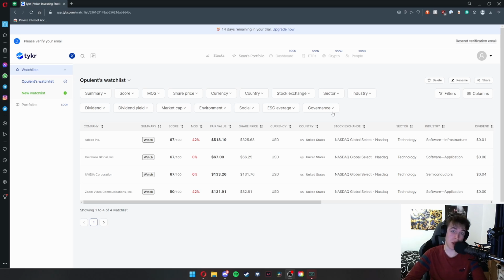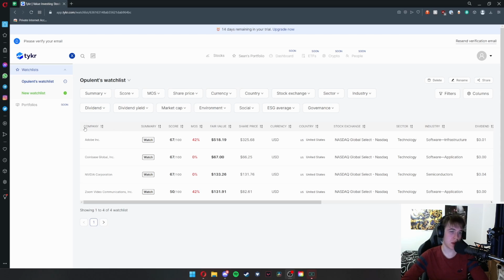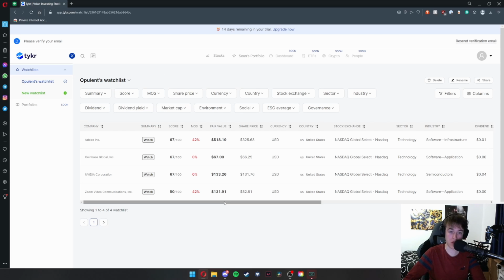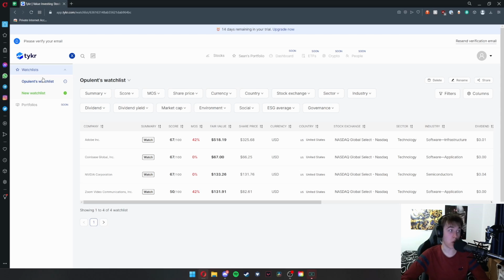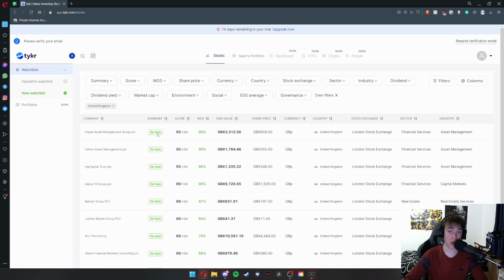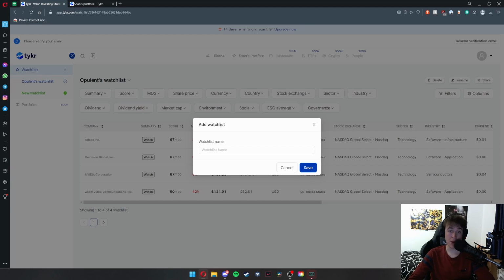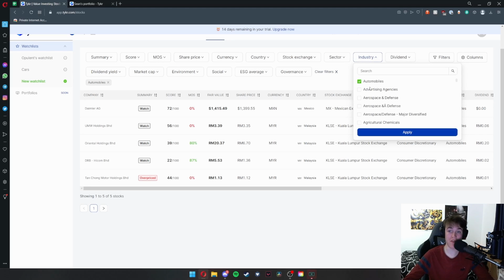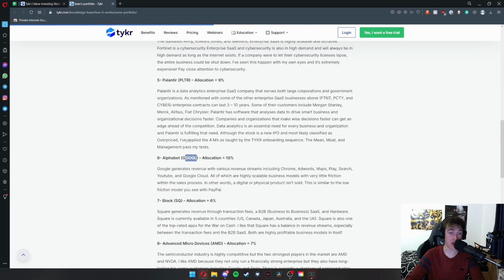Tykr Review: The App That Helps You Beat the Market?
Tykr Review: In this Tykr demo, I'll be walking you through a great way to secure your financial future and retire early.

Investing can be a great way to secure your financial future and retire early. However, picking the right investments and managing them can be tricky. That's where TYKR comes in. TYKR is an app that helps you pick the right investments and manage them so you can beat the market and retire early. Here's how it works:

Blog Body
TYKR uses machine learning to find the best investments for you based on your risk tolerance and investment goals. Then, it monitors your investments and adjusts them as needed so you always have the best chance of making money. And if you need help, our team of experts is always just a call or chat away

Conclusion
If you're looking for an app to help you manage your own investments and beat the market, TYKR is the perfect solution. With TYKR, you can relax and watch your money grow without having to worry about whether or not you're making the right decisions. So why not download TYKR today and start on your path to financial freedom?

🕐Chapters🕐
0:00 Tykr Review
0:10 Tykr Discount
0:20 Exploring Tykr's Dashboard